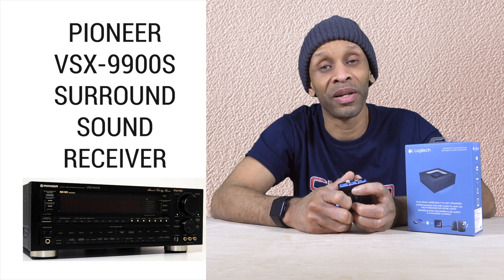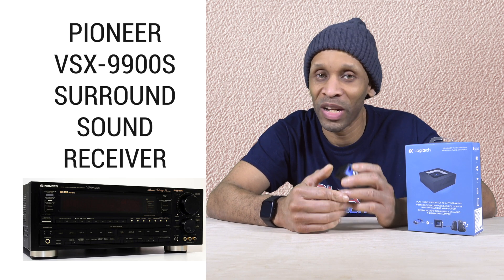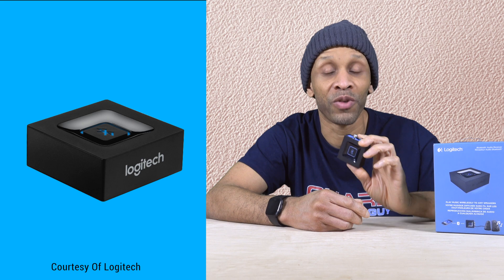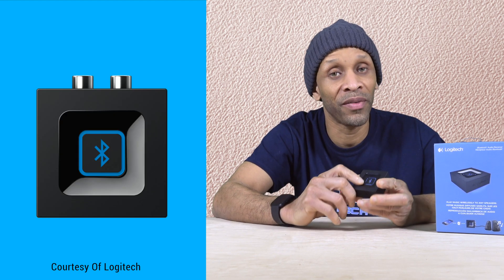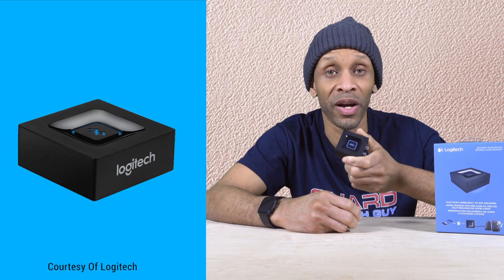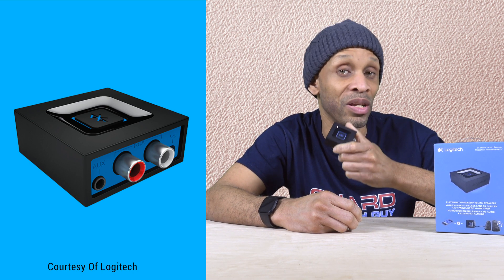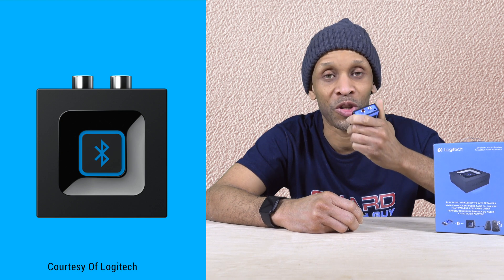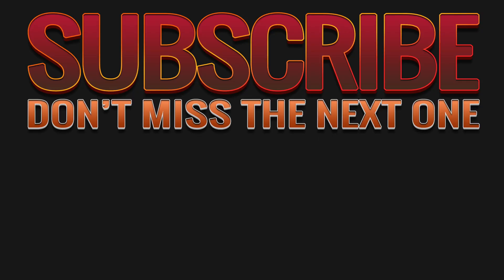Upgrade Your Old Stereo Receiver By Adding Bluetooth Capability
If you have an old stereo receiver and wish you had Bluetooth capability so you can stream your music wirelessly from your phone, tablet or even your smart speaker, well before you go out and buy a new one let me show how to upgrade your dated stereo receiver. Just like I did with my 27 year old Pioneer VSX 9900S surround sound receiver.

Logitech Bluetooth Audio Adapter